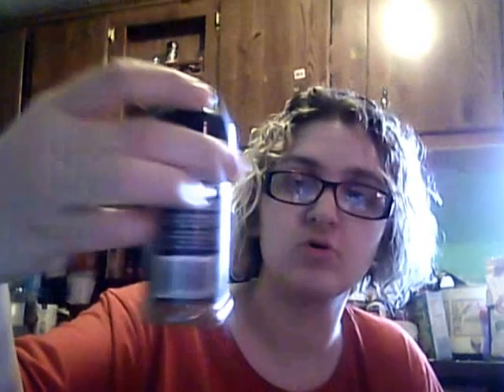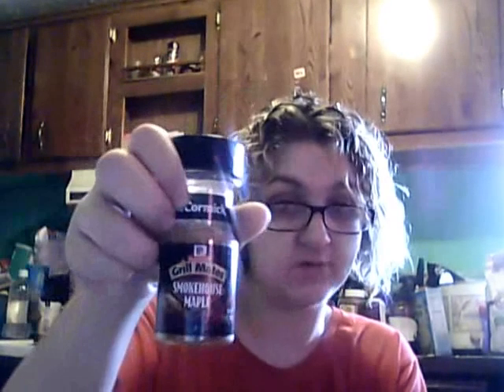1 way to make a egg skillet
this is good for you and your kids